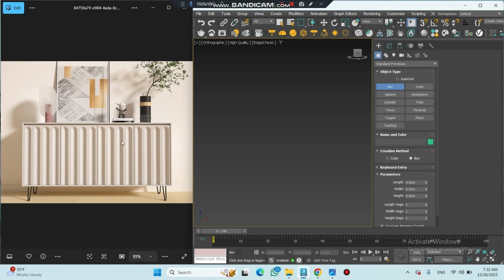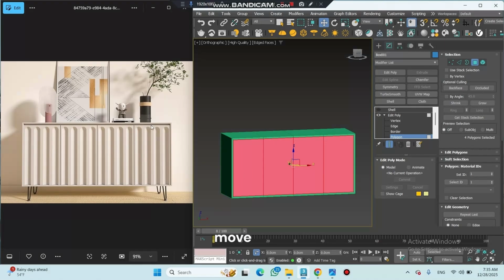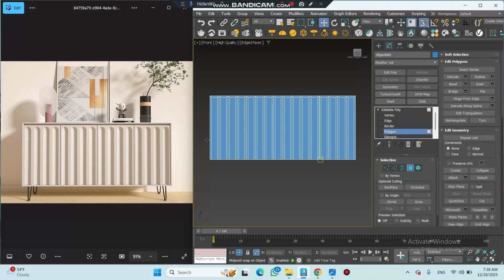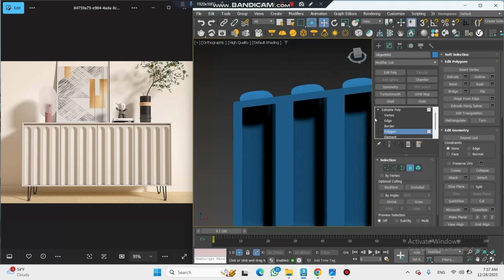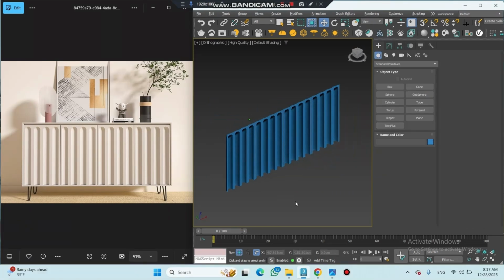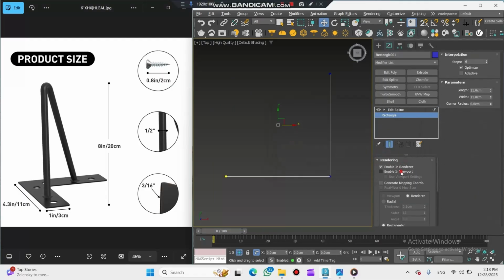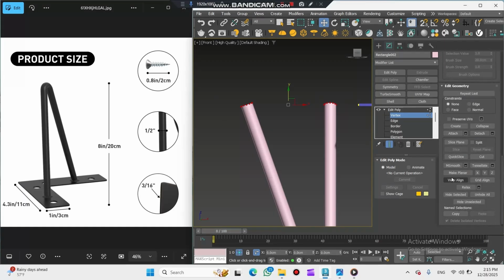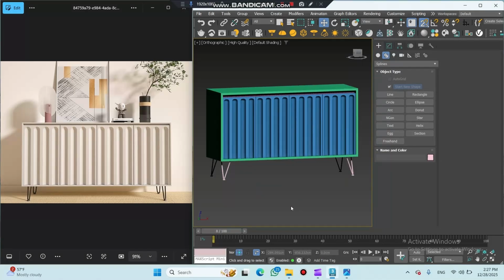how to model a stylish Sideboard Buffet with 3D/ Carved Doors panels in 3d max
how to model a modern, minimalist 4-door sideboard with a distinct fluted design in 3d max.
 how to model a capsule object in 3d max step by step. and how to model black metal hairpin legs in 3d max.